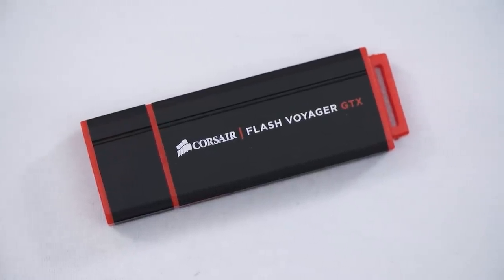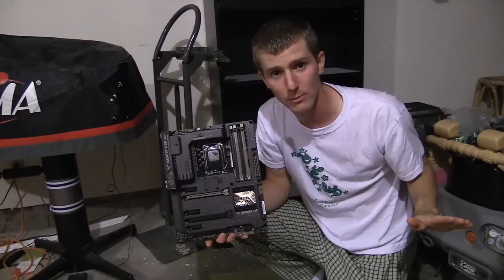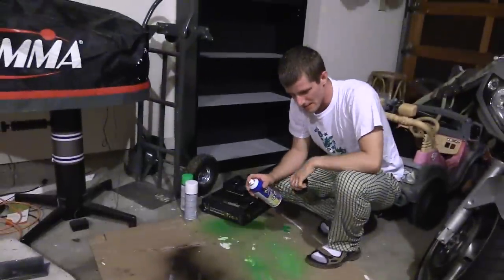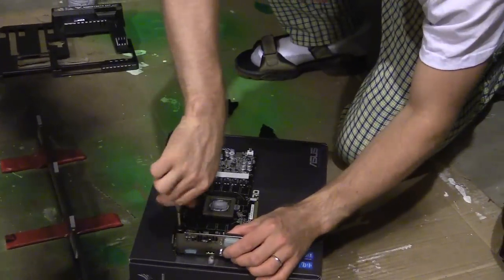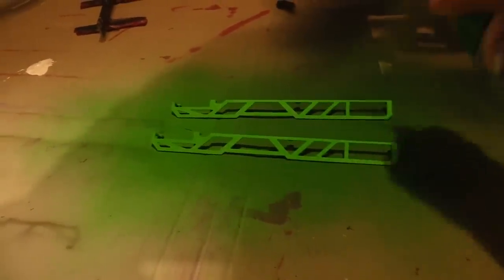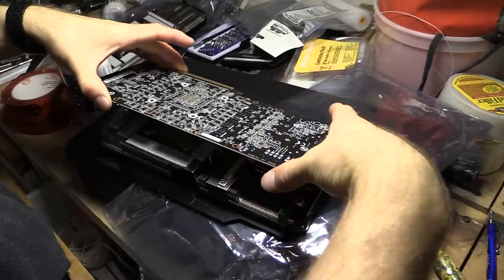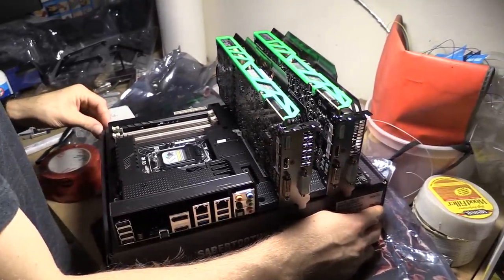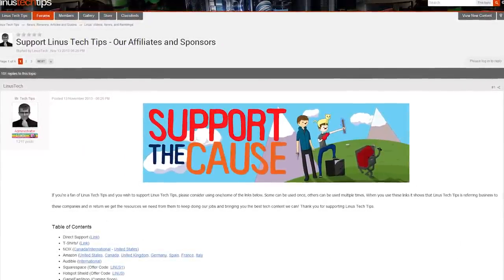How To Paint Your PC Parts - Linus Plasti Dip Method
Here is my DIY guide on how to safely paint parts of your graphics card, RAM, and motherboard. I recently had to do this for one of our build guides, so I decided to make a vlog and show you guys the process.